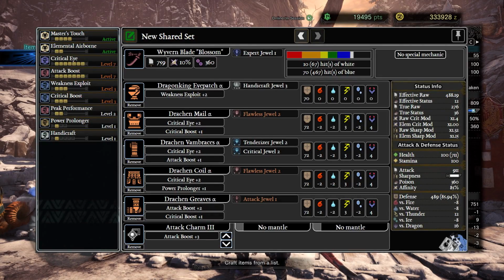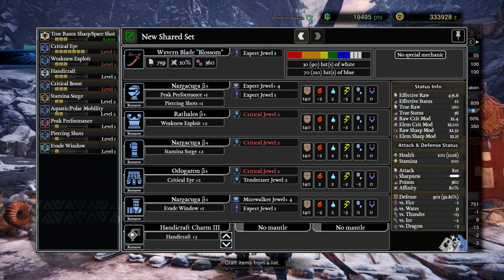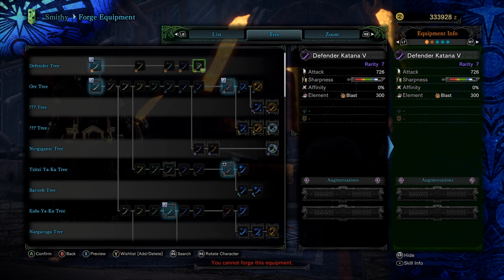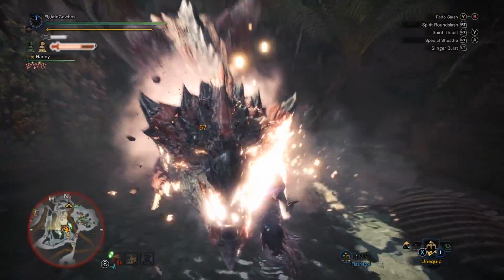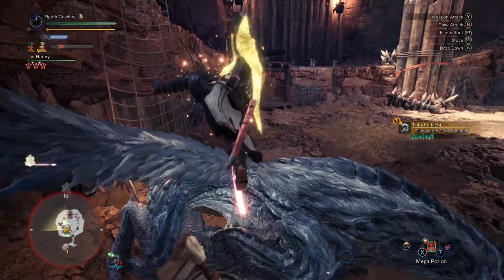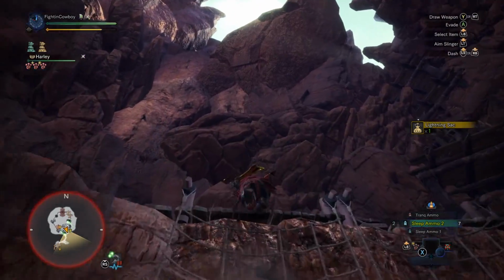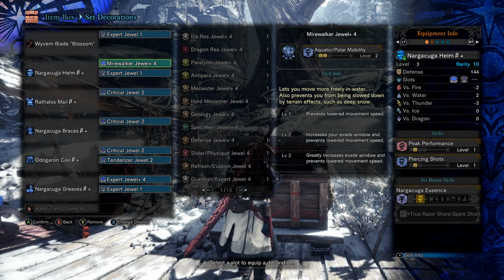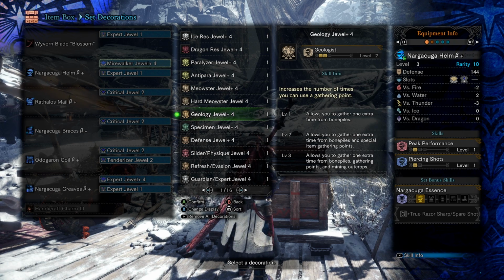Monster Hunter World - Iceborne Advanced Guide - Builds, Gear, and Mechanics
Monster Hunter World: Iceborne is the highly anticipated massive expansion to Monster Hunter: World , the bestselling Capcom title of all time with more than 13 million units shipped worldwide adding to the series total of more than 53 million units to date. This gargantuan follow-up rivals the gameplay volume from the original release and features a new icy setting, storyline, monsters, gameplay options, and more.

The game’s all-new story picks up after Monster Hunter: World and whisks hunters away to the newly discovered chilly locale that, once fully explored, becomes the largest region in World so far. The new locale is home to several new and returning monsters ready to challenge hunters throughout their expeditions, and raises the stakes with the added higher difficulty Master Rank. Iceborne continues the skill-based progression and robust crafting system found in World, and expands that with several new gameplay features that broaden the player’s combat repertoire. All this leads to the ultimate hunter test against the mysterious new flagship monster, Velkhana.

 Massive Volume of Content – Iceborne builds on every aspect of World with a wealth of new challenges and surprises.
 New Story Introduces Hoarfrost Reach Locale – Picking up the plot from World , hunters will travel to a snow-covered terrain which progressively expands with the story, eventually becoming the largest region in World so far.
 New and Returning Monsters – The new locale is home to brand new frigid climate foes as well as returning fan favorites joining the Monster Hunter: World lineup. Leading the pack is the new flagship monster Velkhana, an elder dragon with powerful ice attacks that is a pervasive threat in the new story.
 Master Rank difficulty option – A brand-new quest tier above High Rank that makes new and existing monsters more ferocious than ever.
 Added Gameplay Mechanics Deepen Combat – Options for the Slinger tool have been added including a Clutch Claw grapple move and Flinch Shot that stuns monsters. With the new ability to use the Slinger while the main weapon is drawn, new strategies and opportunities are available for combat.
 Expanded Weapon Options – Each of the 14 weapon types will get new features, offering new depth to master.
 New Gear and Items to Craft – Added monsters means hunters will have new materials from which to craft equipment as they take on new quests and challenges throughout Hoarfrost Reach.
 Hunter Helper –Gameplay feature new to the series and on offer for all players creates further incentive for the community. Helpful players will get rewarded with exclusive in-game Pendants and Trophies for assisting other hunters in ranks below their own